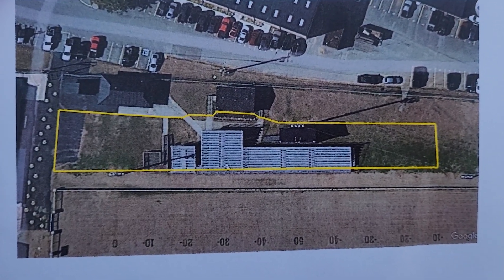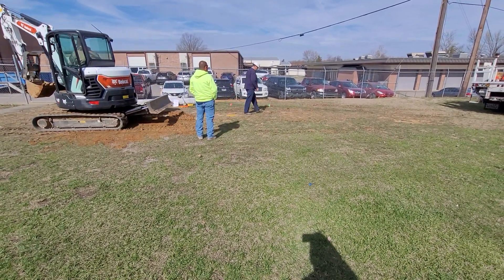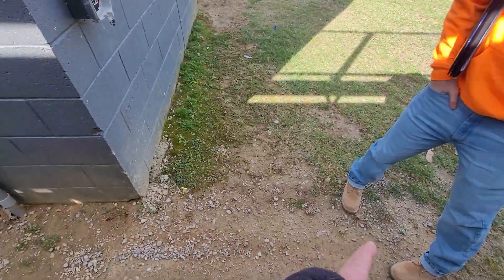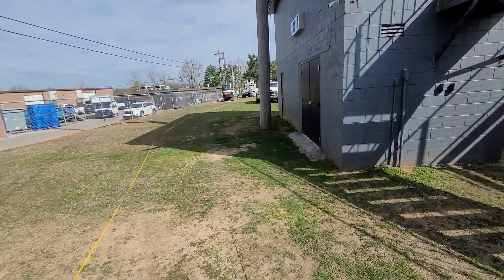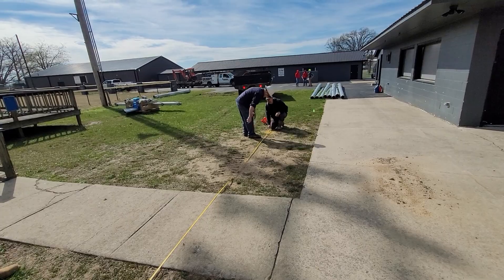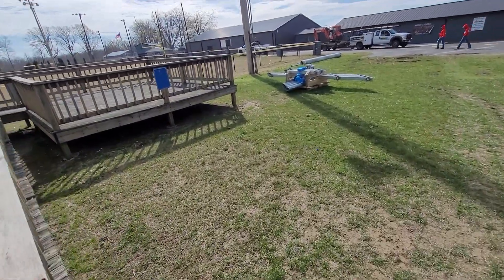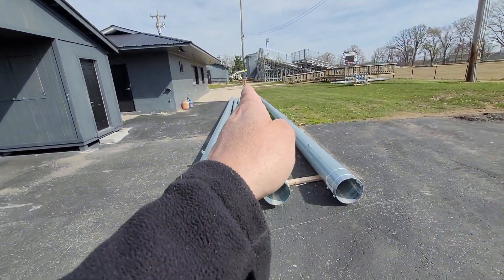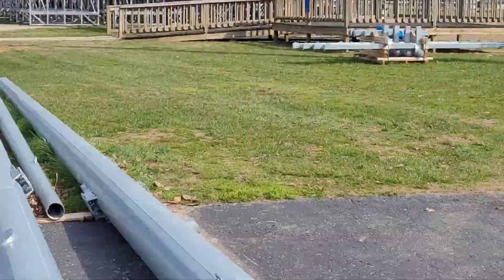Concrete Pad - Dekalb High School